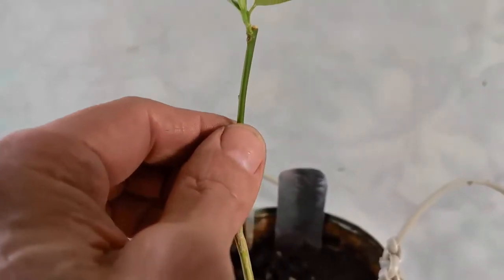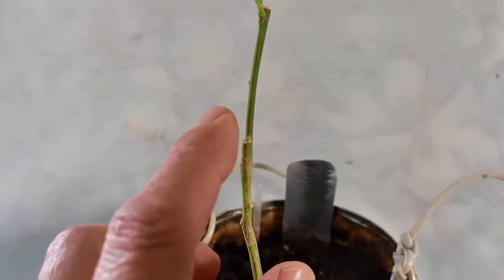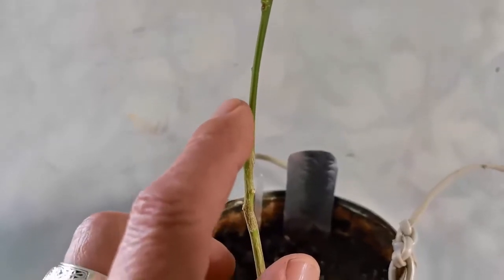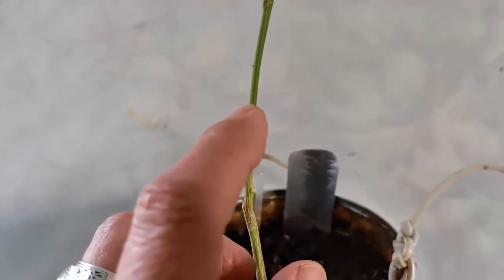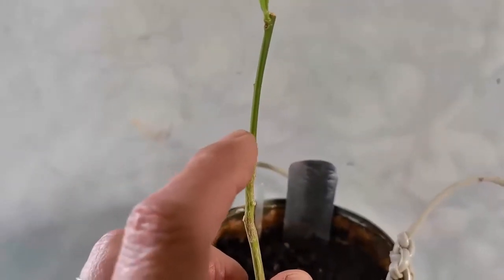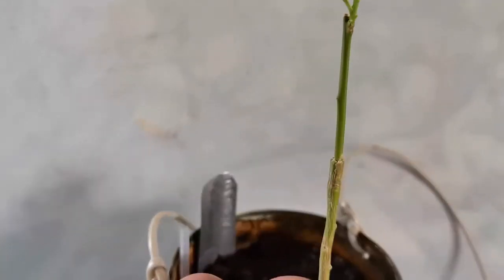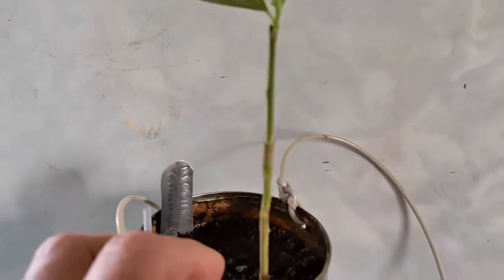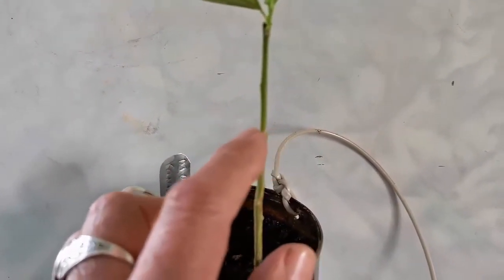Как правильно сделать прививку в расшеп?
Всем привет! В этом видео покажу и расскажу как правильно делать прививку в расщеп. Посмотрите вы видео и вы тоже будите знать об этом.